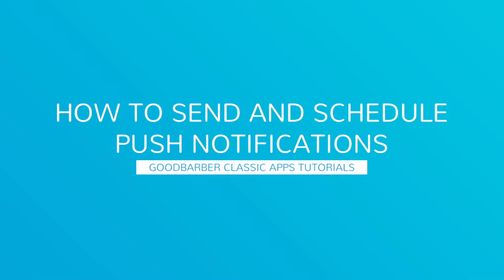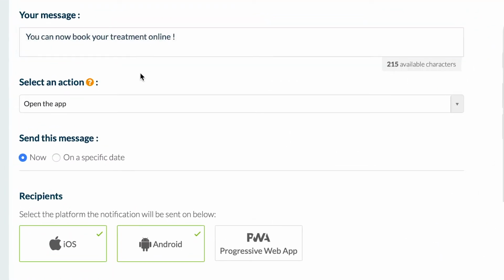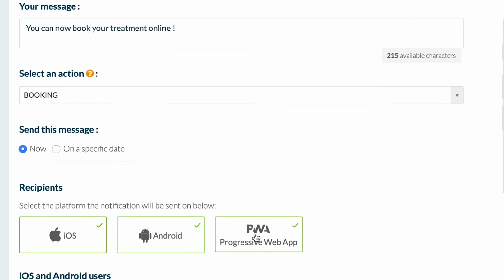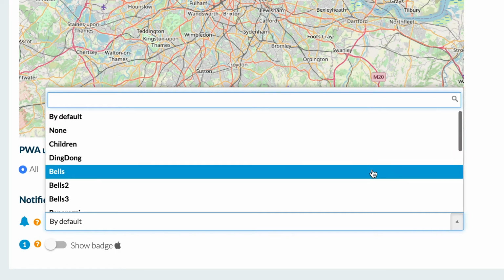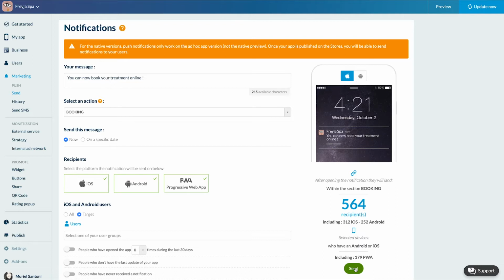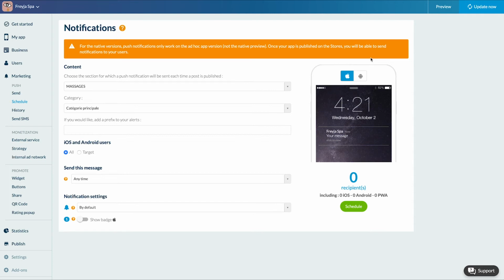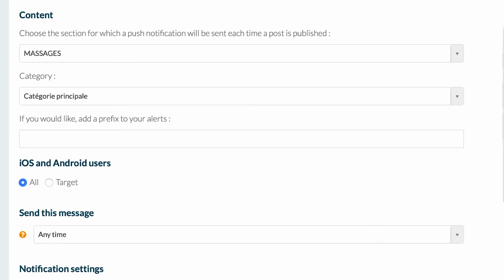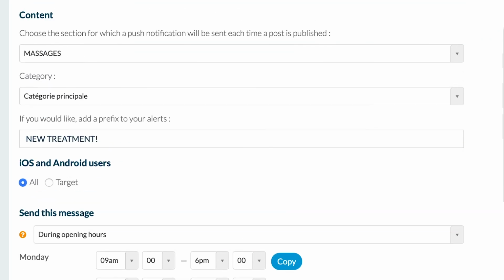How to send and schedule push notifications | GoodBarber Classic Apps Tutorials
Discover in this video how to send and schedule push notifications

ABOUT GOODBARBER